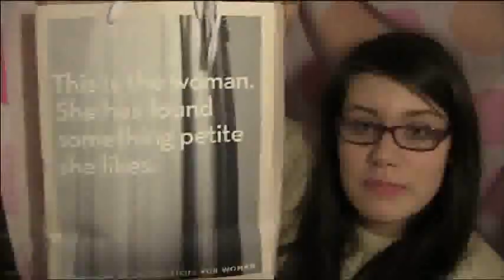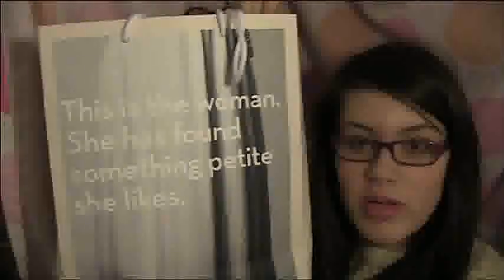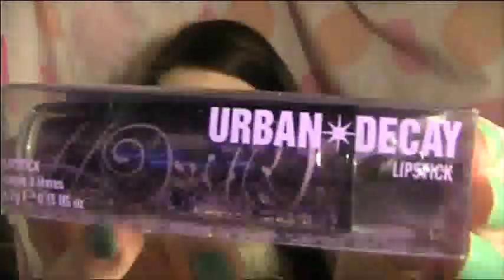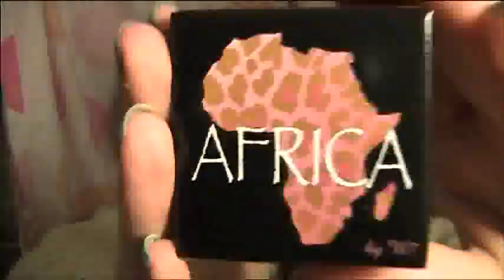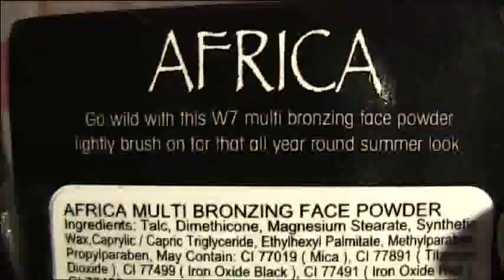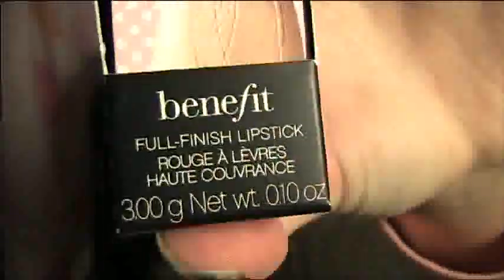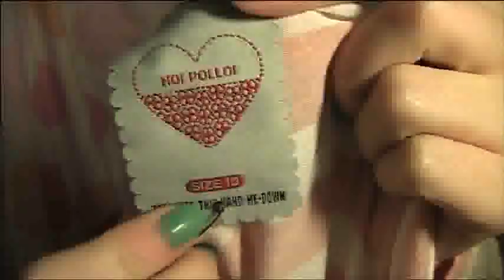Cheshire oaks haul (outlet mall)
PLEASE READ ME:

SO i went to cheshire oaks with my mum and sister, and these are the things i picked up. i went on thw friday (today is saturday and today i bought a big slouchy cardy and a shirt from the sale in river island and a bikini, some pjs and tights from primark, if you wanna see these just ask :D )

I decided to do a quick room tour while my room was as tidy as it will probably ever be haha. Hope you enjoy!

FTC: Everything shown in this video was either purchased by me or my parents.